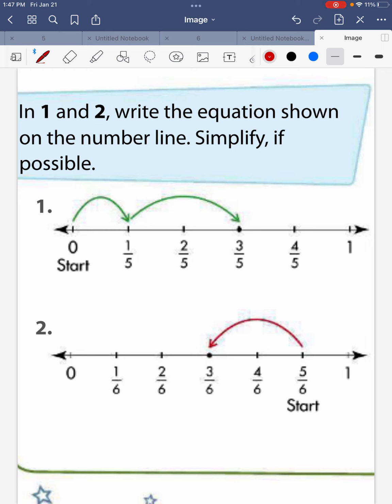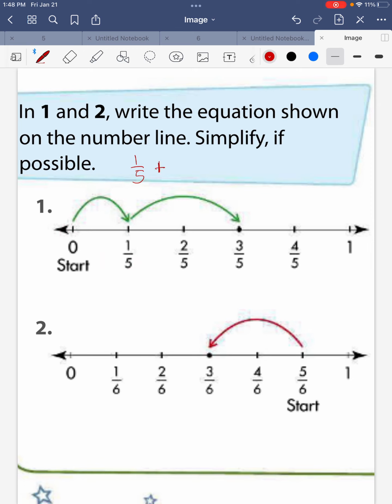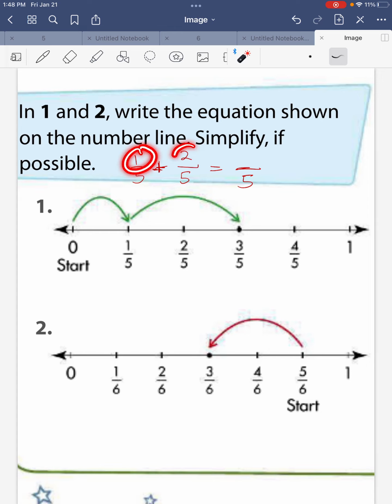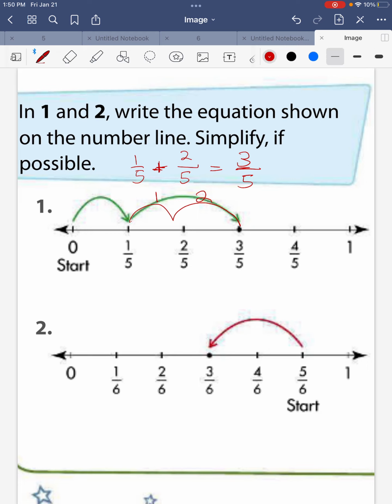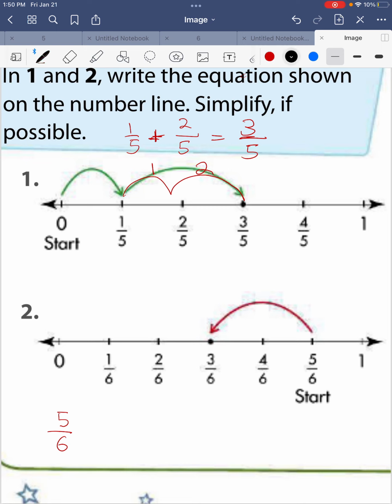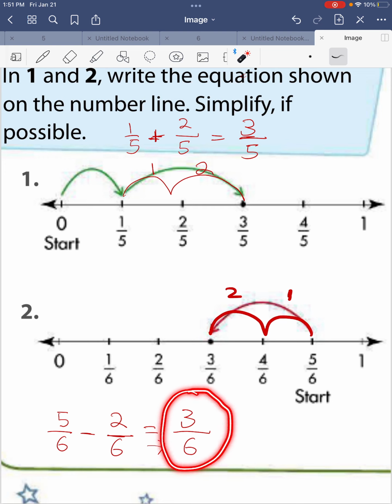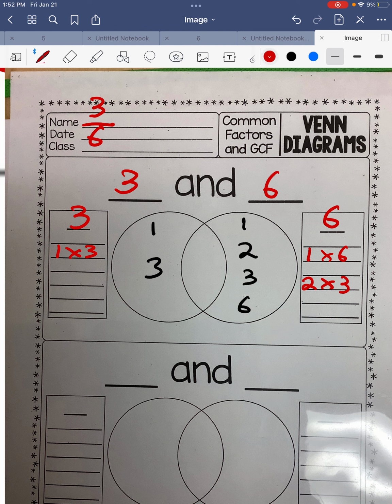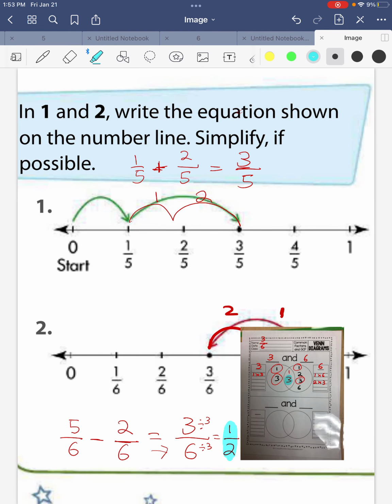Topic 11 6 Part 2